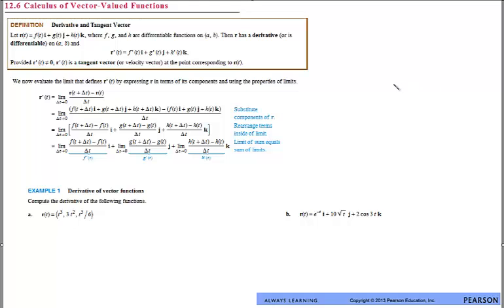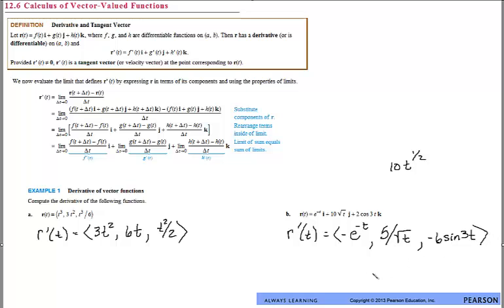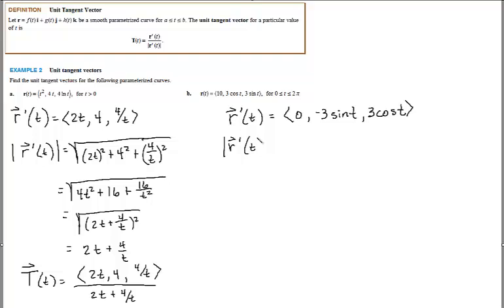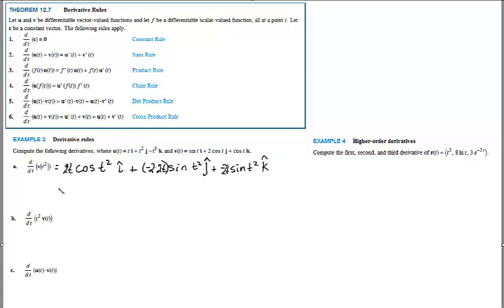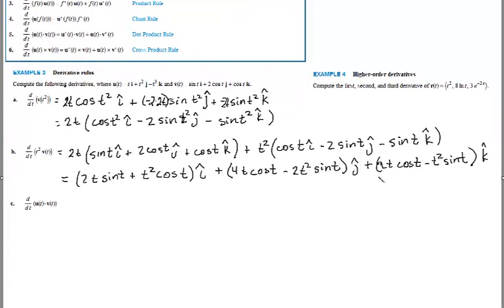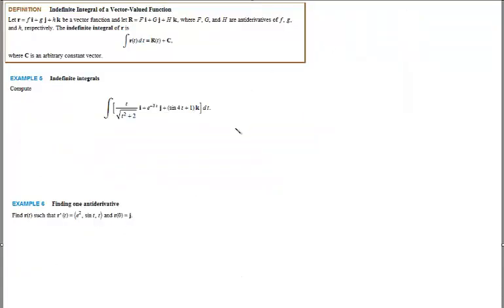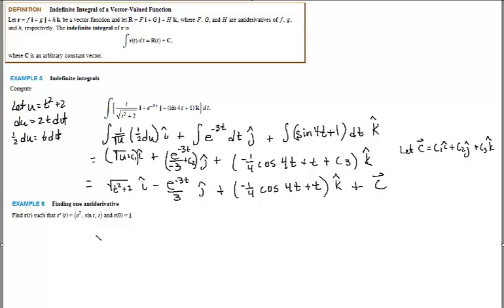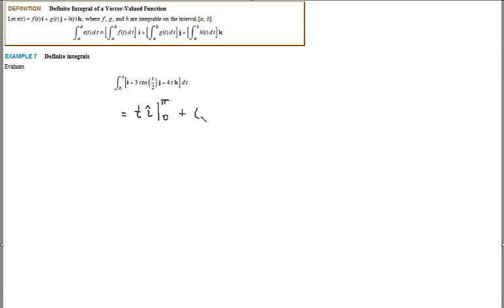MATH A253 12 6